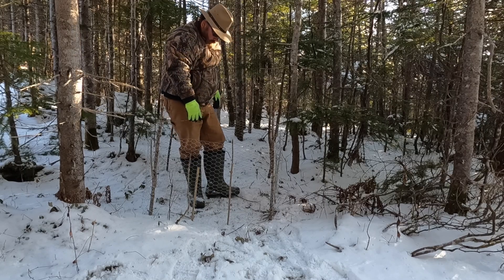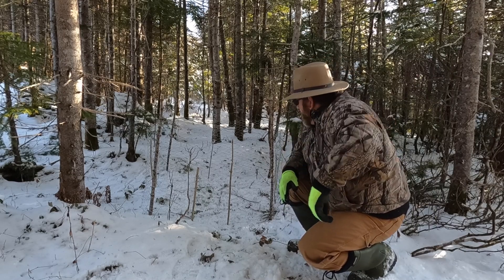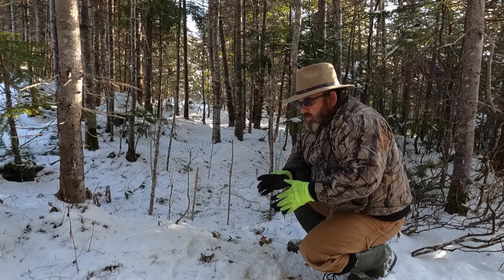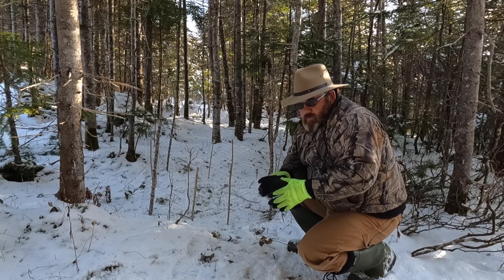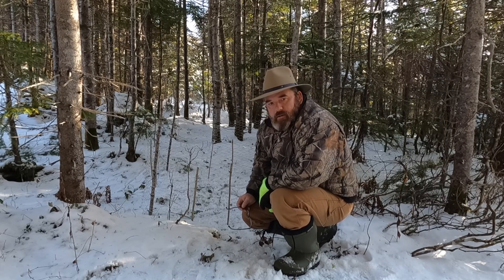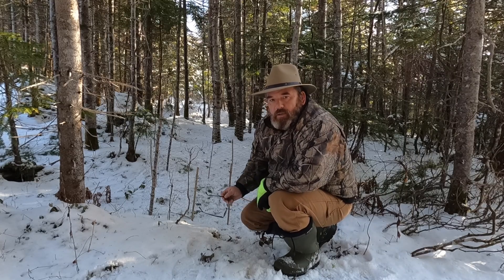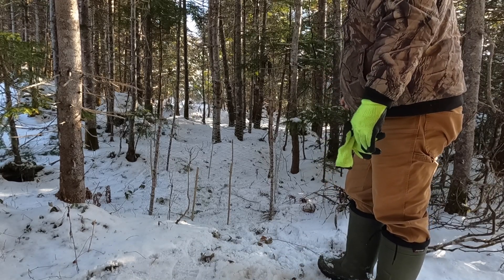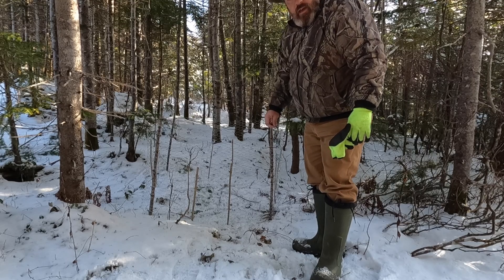Chicken Wire Snare Pen and Trail Cam Footage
Testing the Chicken Wire Snare Pen for Rabbits. Seems like it will be a success. Looking forward to more tests. Filmed on GoPro Hero 9 Back and Apeman H55 Trail Camera. Personal goal reached and personal update as we head into 2021. Lets pray for a very positive year and many more to come. A huge thank-you to all my subscribers old and new, your kind comments keeps me motivated to continue posting videos. Happy New Year to you all !